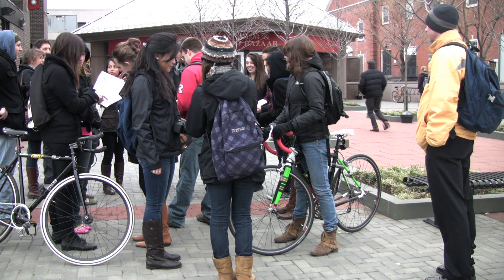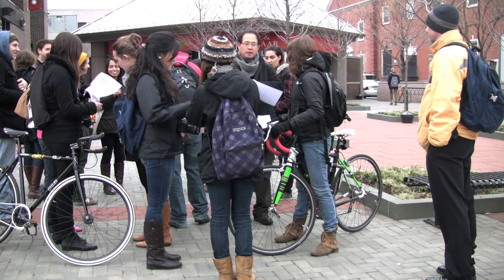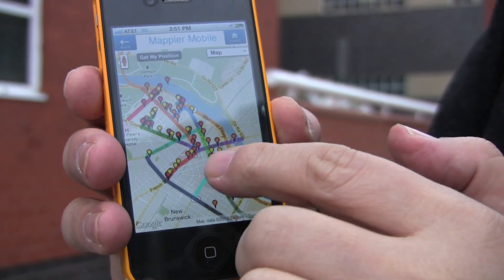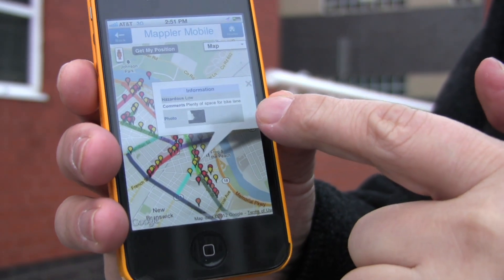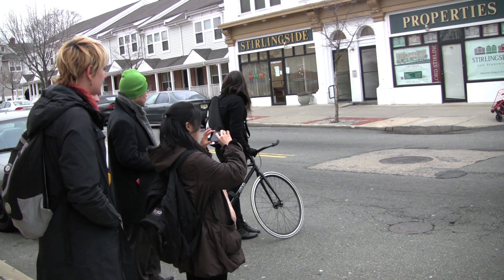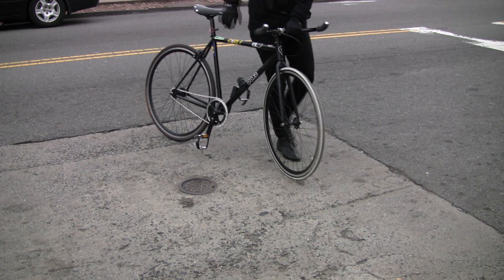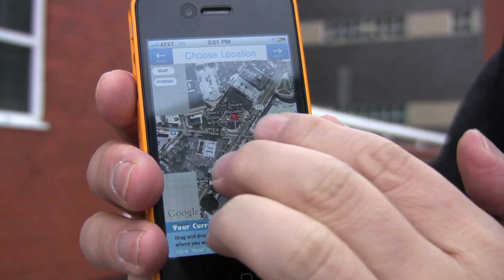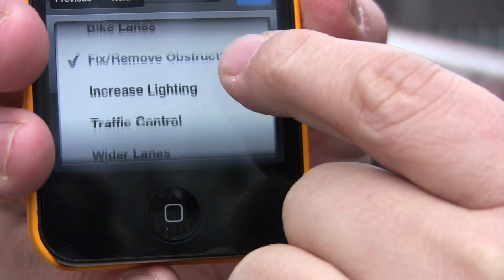Biking at Rutgers Goes Digital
Rutgers students used a mobile app to map out hazards on New Brunswick's busy streets. The project aims to improve road safety for bikers.